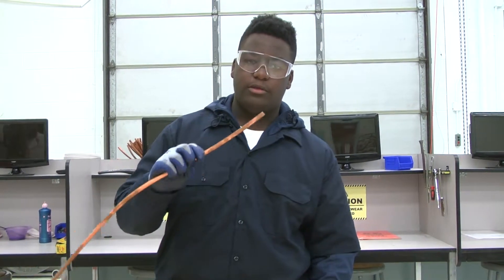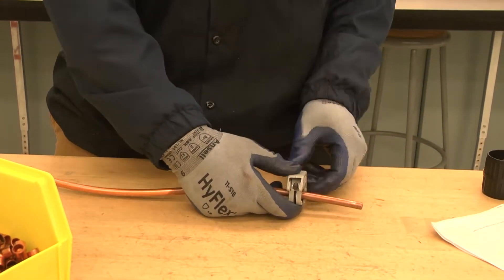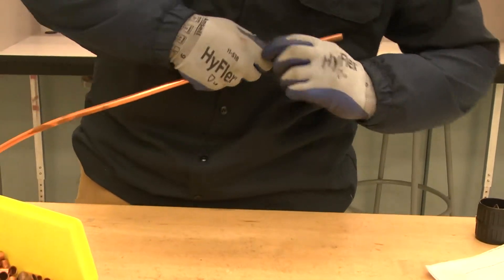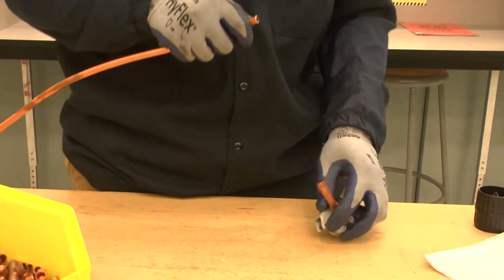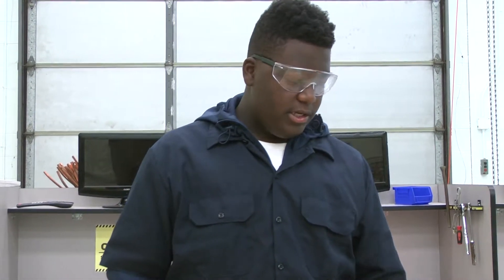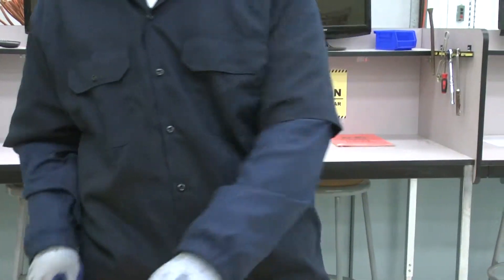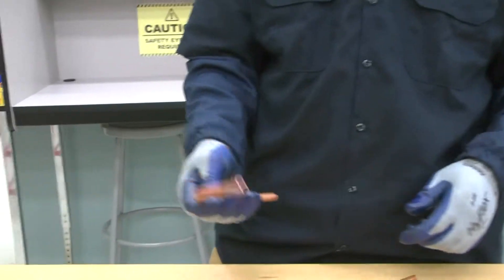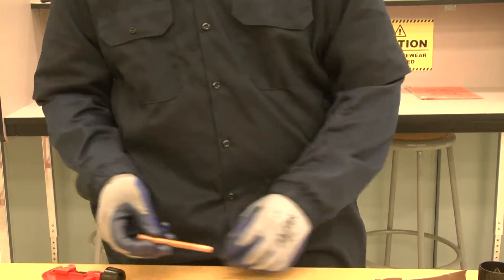HVAC Demo 2019